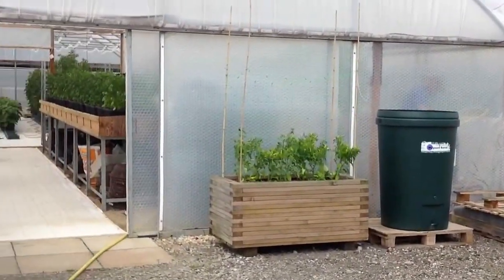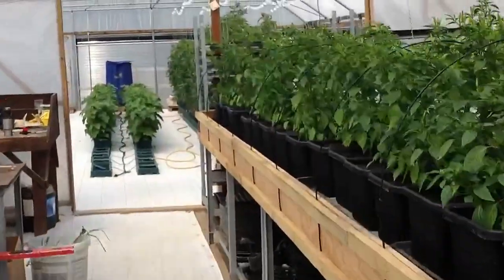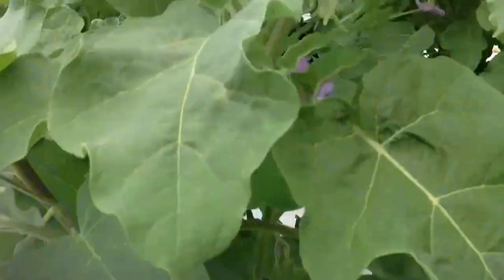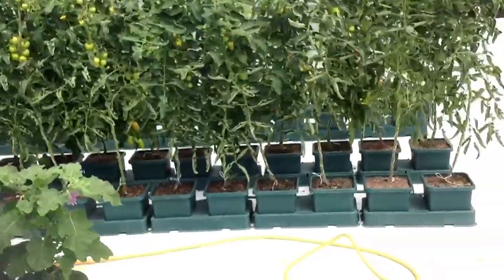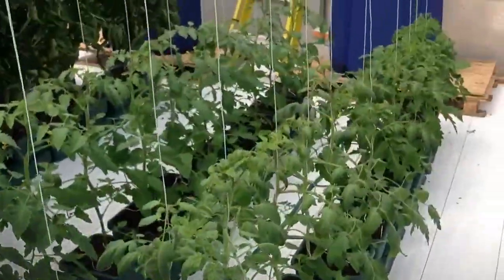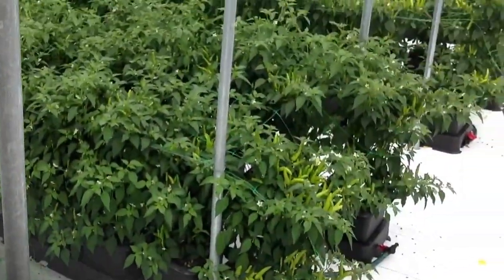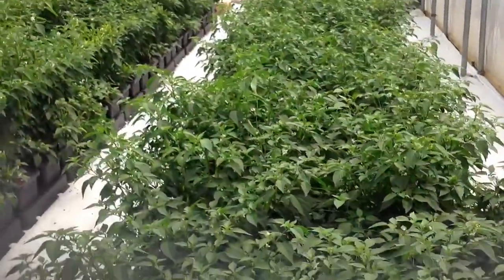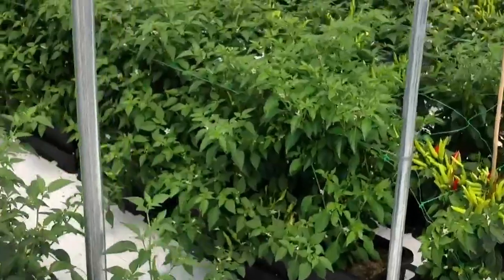Autopot chilli trial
1000 chillis growing in autopot